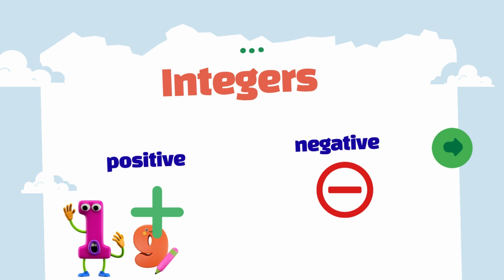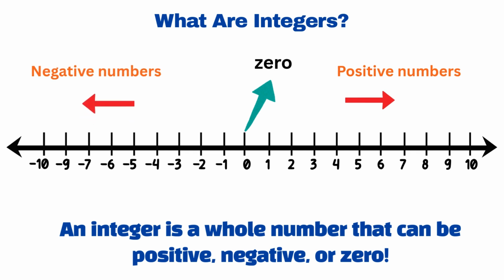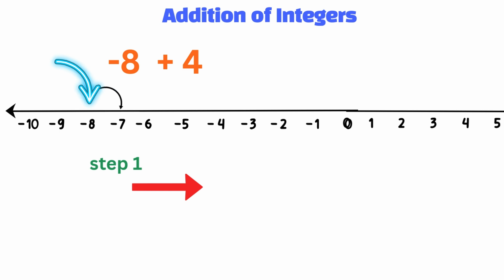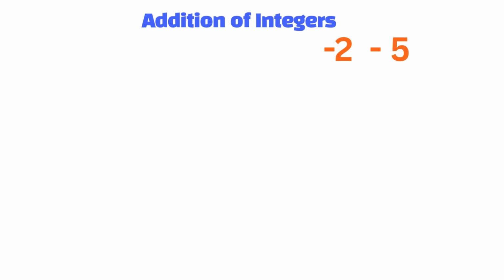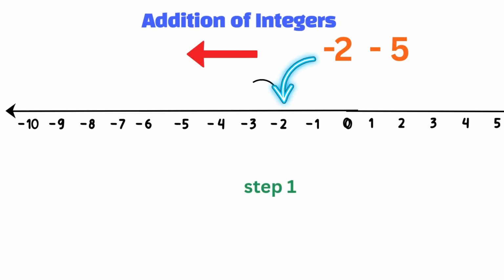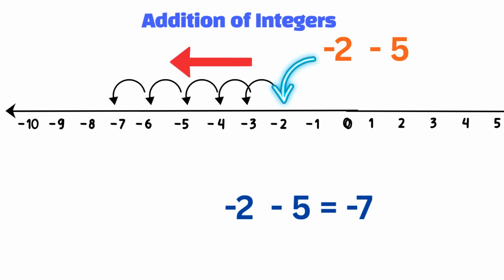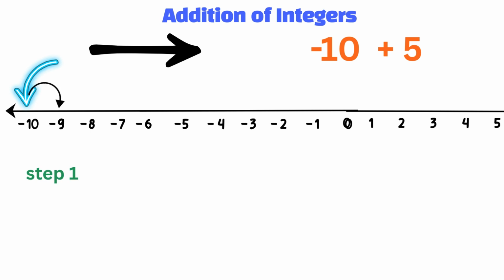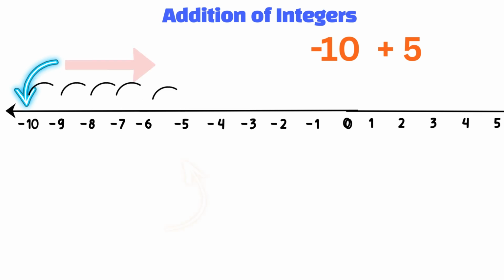“Add Integers Like a Pro! ➕ Rules, Number Lines & Real Life Examples”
Adding integers is easy when you know the rules!
In this visual-packed lesson, we break down how to add positive and negative numbers step-by-step.

📊 You’ll learn:

How to use a number line

Rules for same sign and different sign addition

Real-life examples like temperature and money!

Bonus practice problems at the end!

🎯 Perfect for Grades 5–8 and early Algebra students.